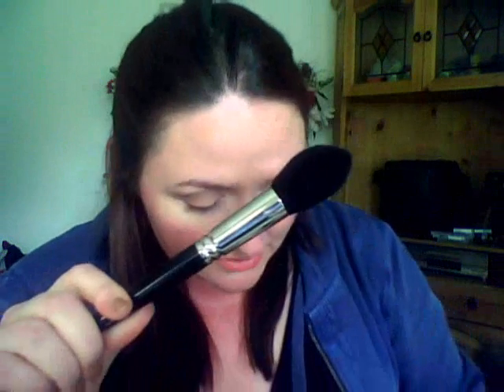Hakuhodoholism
You can live comfortably on bread and water